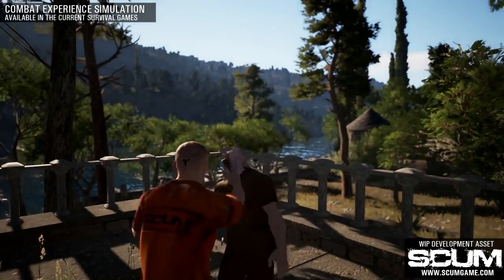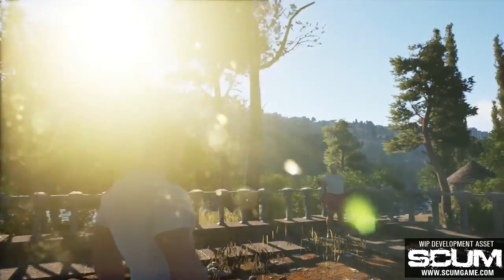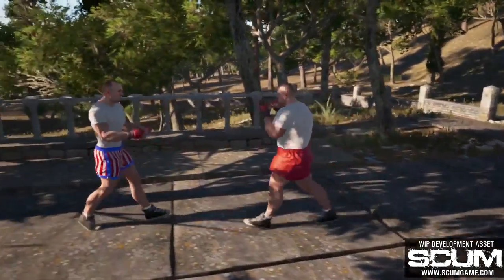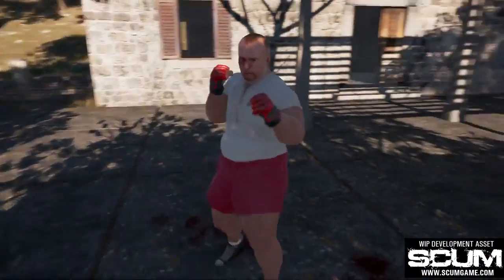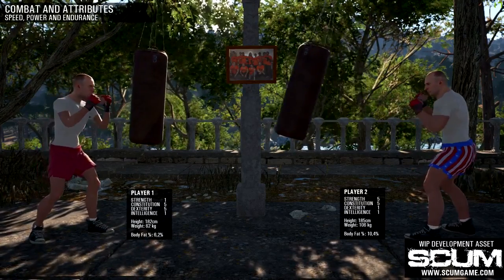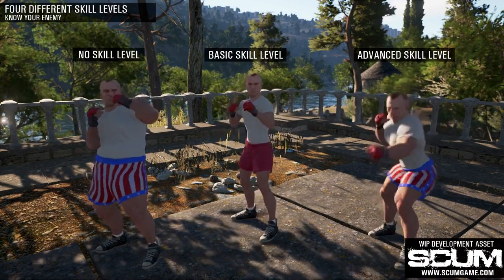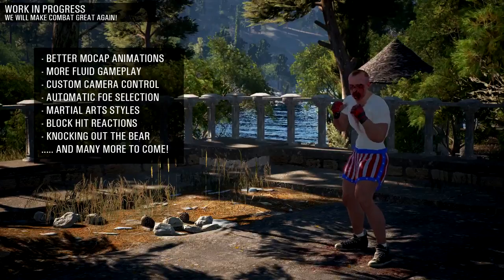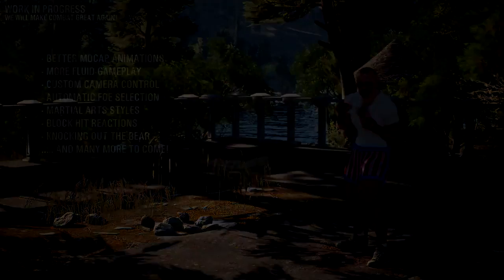Scum - First Gameplay Walkthrough Demo 2017 (PC)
Developer Gamepires (Gas Guzzlers Extreme) in cooperation with Croteam (Serious Sam series, The Talos Principle) and publisher Devolver Digital have announced SCUM, an intriguing and complex open world survival game, coming to PC via Early Access in 2017.

Tomislav Pongrac, Gamepires project lead, said:

“SCUM is a big leap forward in survival games. We’ve implemented new, intricate systems behind common elements of the genre to produce exhilarating new gameplay scenarios.”

As the press release reads:

“The world’s unquenchable need for entertainment has turned towards bloodlust as entertainment behemoth TEC1 is set to premiere season two of its television sensation SCUM. This new season moves the contest from the rugged, enclosed Alcatraz sector to the full grandure of Bagne de Cayenne, an island with a sordid history of violent incarceration. Both fan favorites and new prisoners will clash in a ruthless war of survival while battling for the support of viewers, producers, and corporate sponsors for fame, gifts, and a chance of life after death.”

SCUM aims to evolve the multiplayer open world survival game with unprecedented levels of character customization, control, and progression where knowledge and skills are the ultimate weapons for long-term survival.

Players will balance base level needs with knowledge-based skills to manage everything from nourishment, metabolic rate, and body mass to weapons proficiency, combat style, and security systems hacking.

Players will be able to – according to the press release – dominate the island with their skills, cunning, and strategies to achieve higher levels of game and receive powerful gifts from corporate sponsors. And if they die, the will get resurrected with their valuable skills intact.

Croteam CEO and SCUM producer Roman Ribaric added:

“The systems at play in SCUM are astounding and we believe it will raise the bar of what is expected in a modern survival game moving forward. Characters, environments, and even the players knowledge base are all dynamic and the changes in them can greatly effect the hierarchy of the island.”

SCUM is built with Unreal Engine 4 and set to launch on PC via Early Access in 2017.